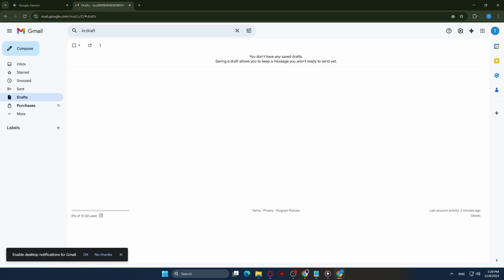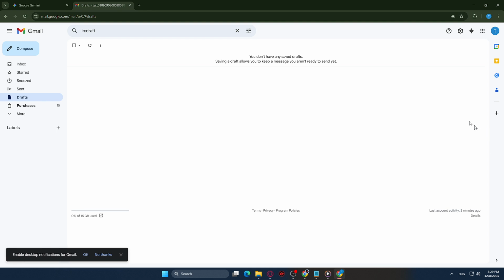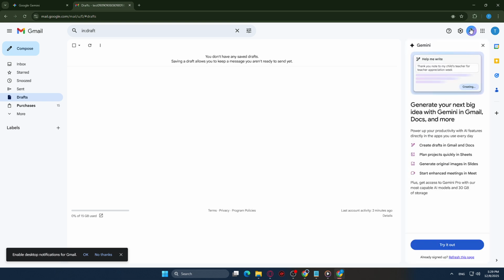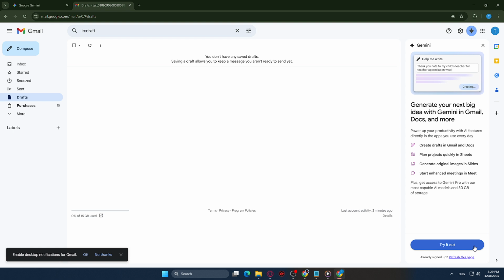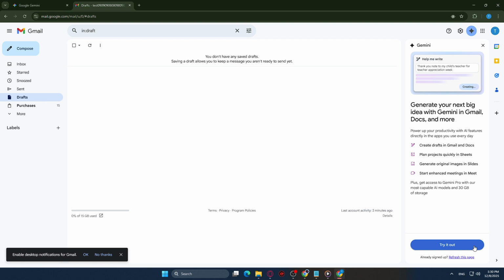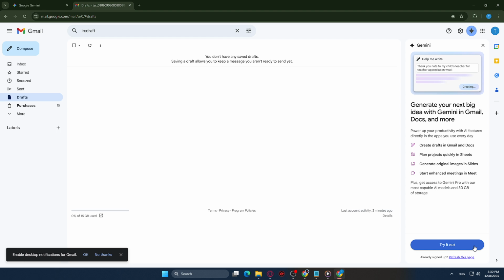How To Use Gemini In Gmail [2026 Guide]